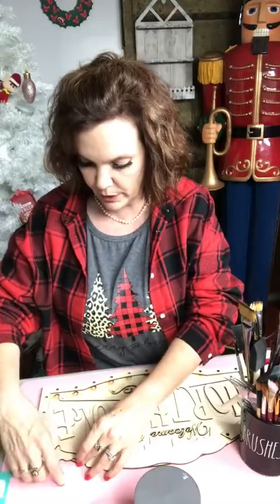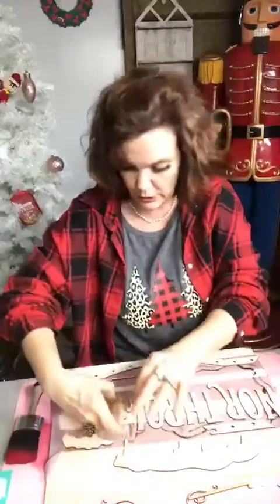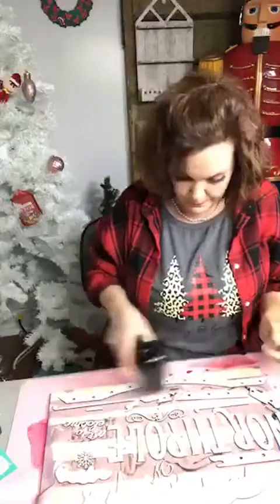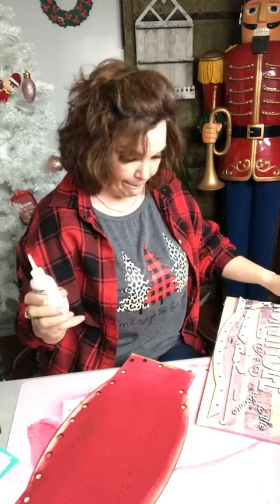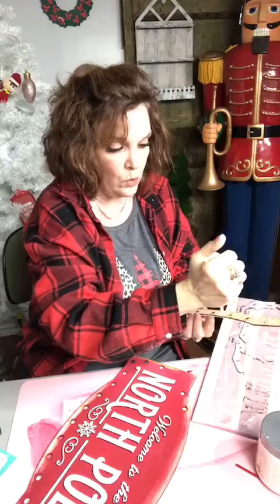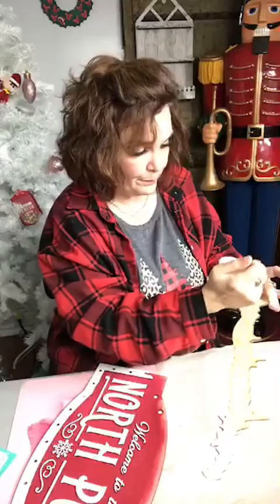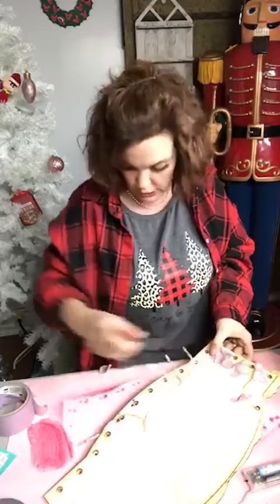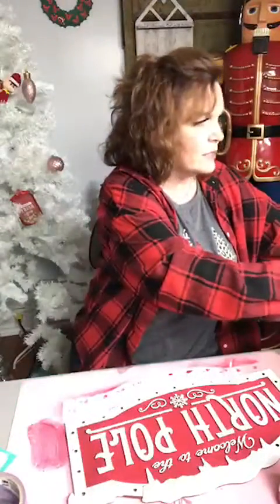North Pole Light Up Sign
Get ready for an absolutely gorgeous North Pole sign!

⭐️ Don’t forget to check out our wide array of crafting projects and tools on our